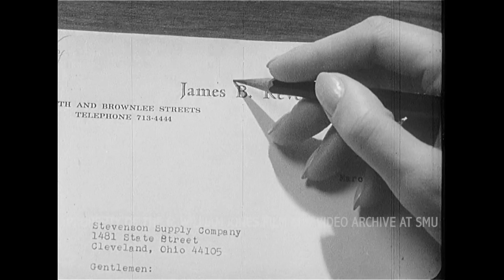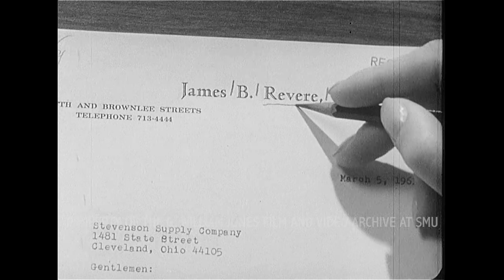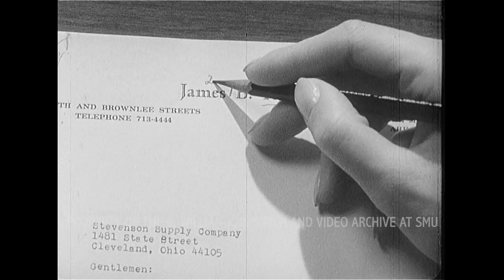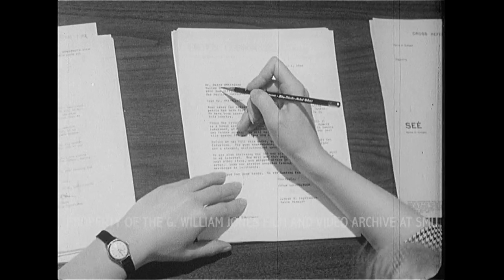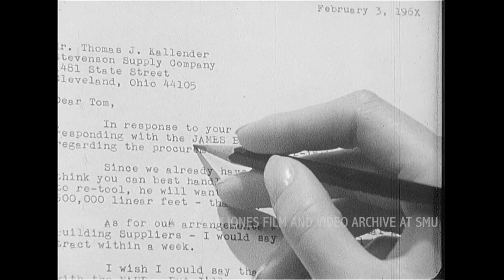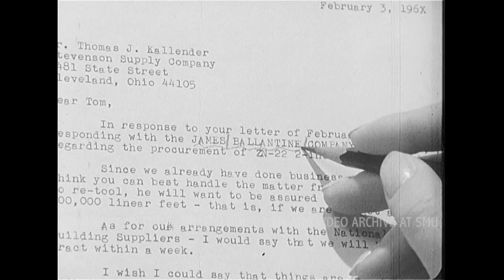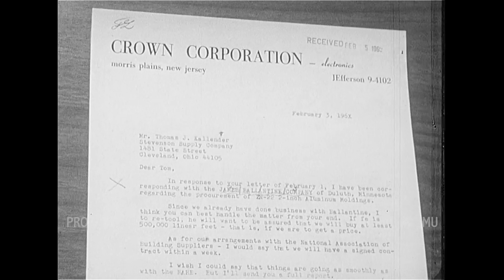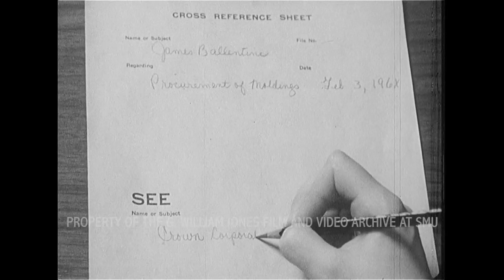FILING PROCEDURES IN BUSINESS (1965)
16mm Film Collection